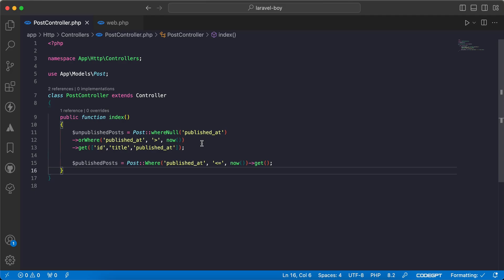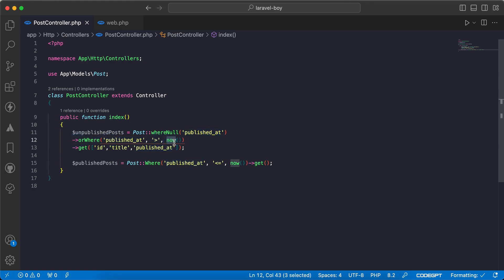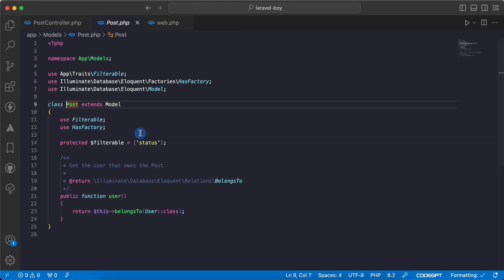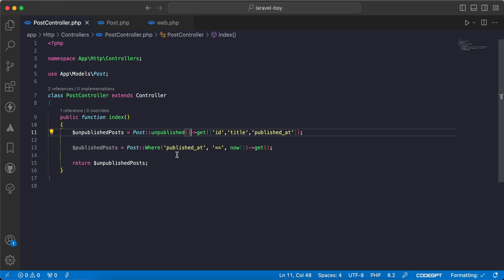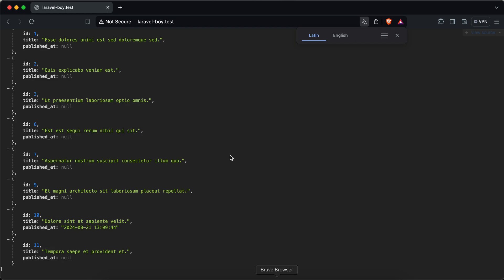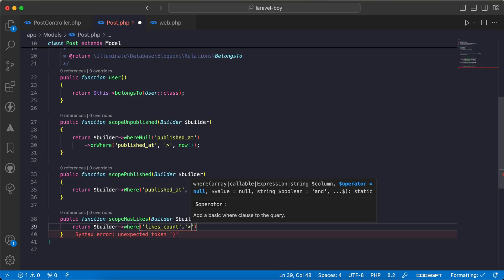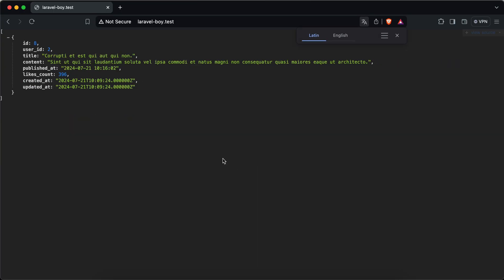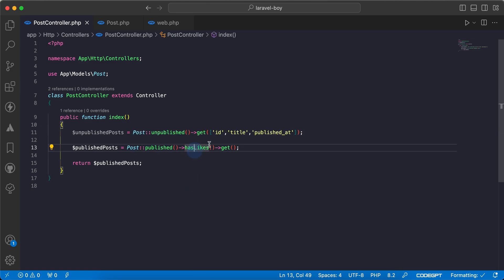Laravel clean code tip : use scopes to git rid of long code blocks